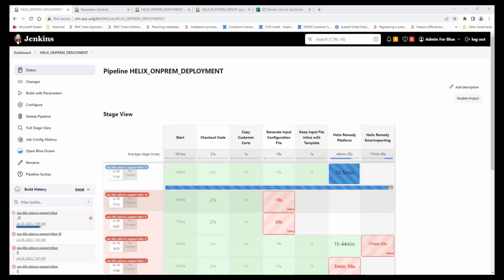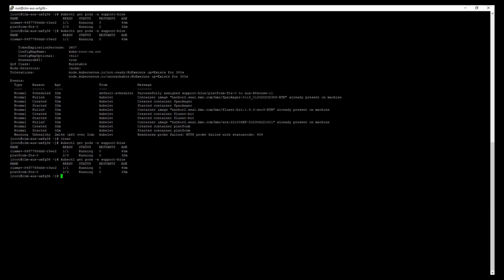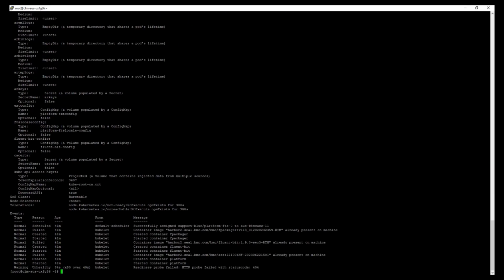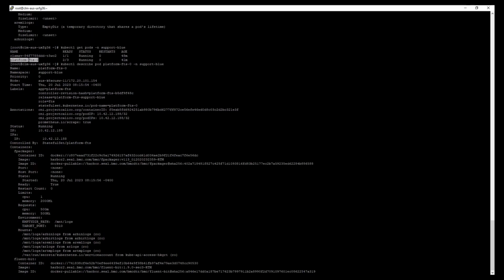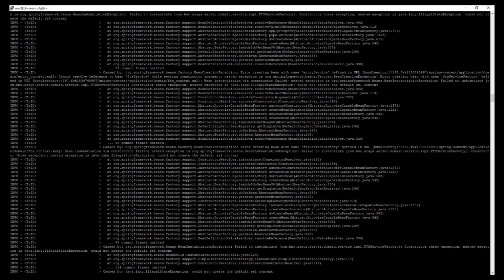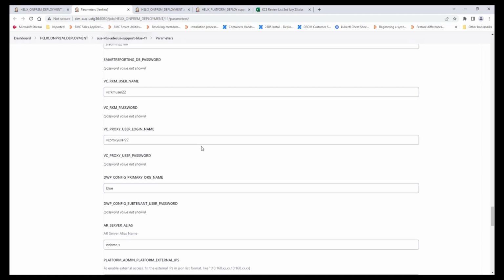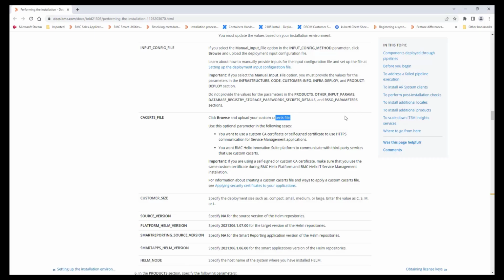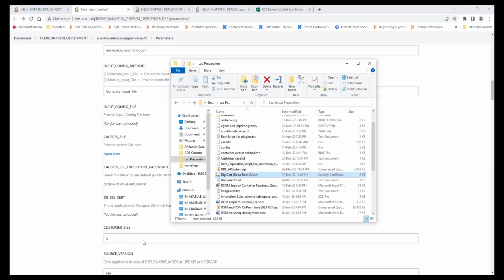Helix Innovation Suite: How to Troubleshoot Pod Failing to Start during deployment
In this video we go through How to troubleshoot Pod Failures impacting pipeline failures during deployments.

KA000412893